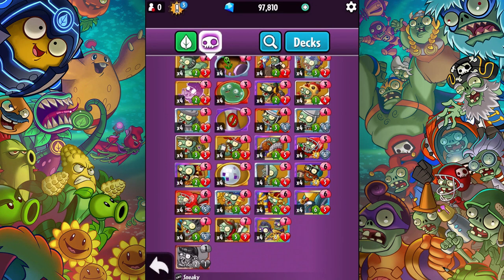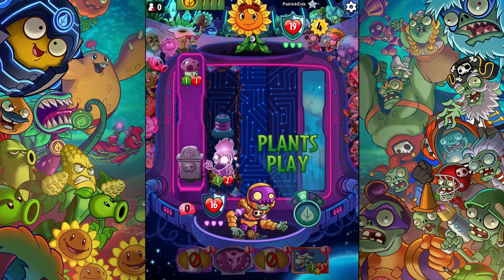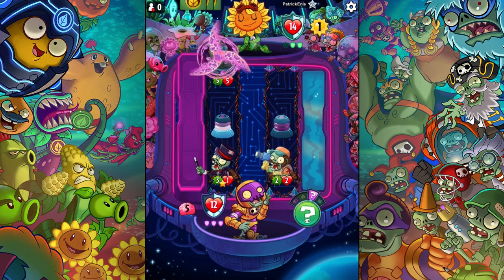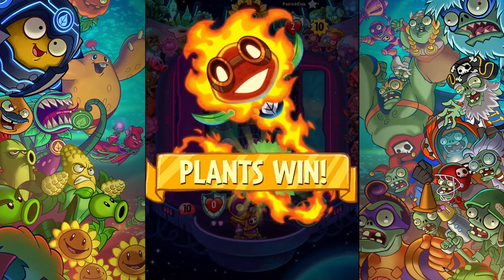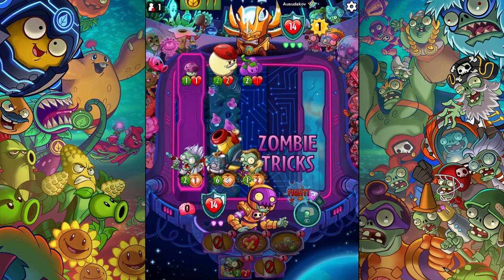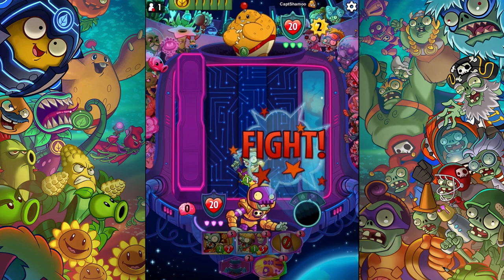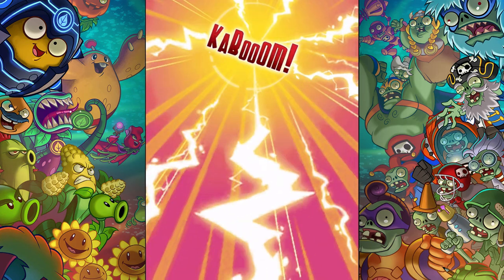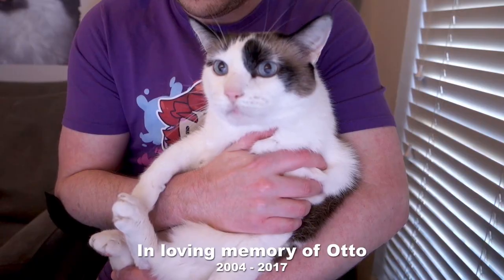Zombot Battlecruiser 5000 Legendary! - Plants vs. Zombies: Heroes - Gameplay Walkthrough Part 183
Plants vs. Zombies: Heroes Gameplay Walkthrough Part 183! Zombot Battlecruiser 5000 Legendary gameplay!

🎬 Exclusive Videos!

GAME INFO
Developer: PopCap Games
Publisher: Electronic Arts
Platforms: iOS, Android
Release Date: 2016